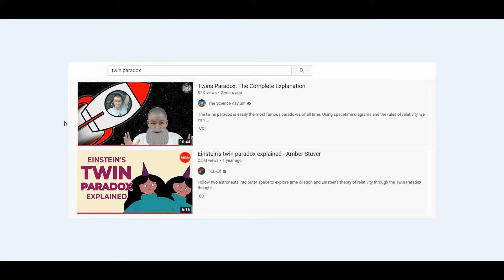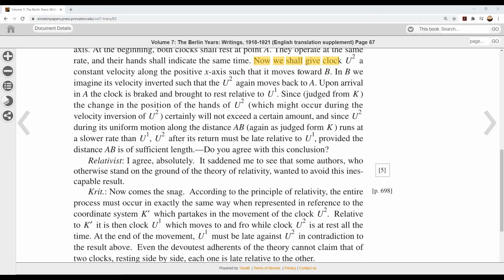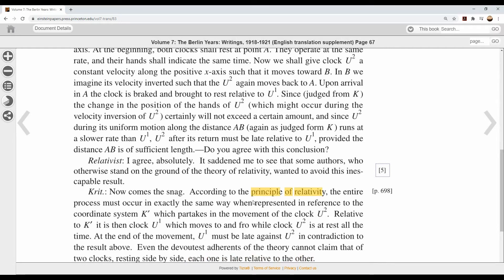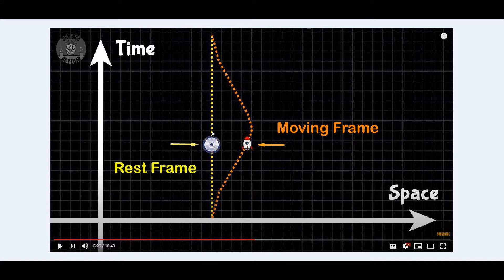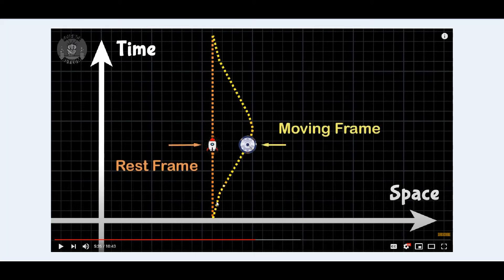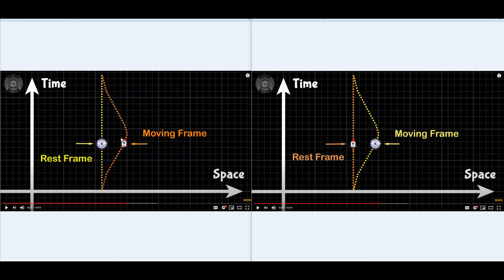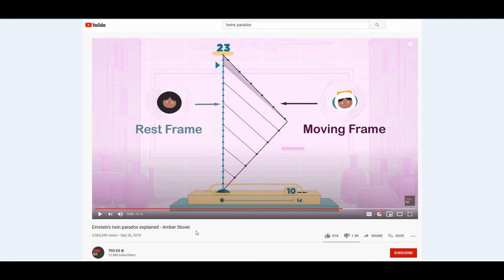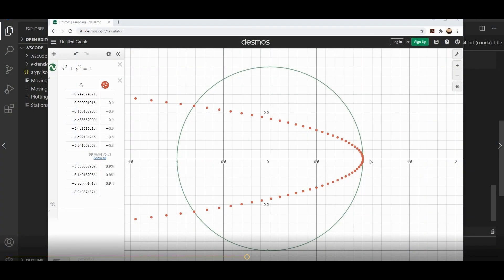Einstein Twins Paradox with SPACETIME Diagrams Debunked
SPACETIME diagrams are incorrectly used for Twins Paradox (Clock Paradox) explanations.  The paradox of Einstein's Special Theory of Relativity is still there!

0:00 Intro
0:25 Clock Paradox
1:43 Science Asylum Twins Paradox
3:35 Ted-Ex Twins Paradox
4:34 Spherical Wave Proof

1918 - Albert Einstein - "Dialogue About Objections to the Theory of Relativity" (Page 2)